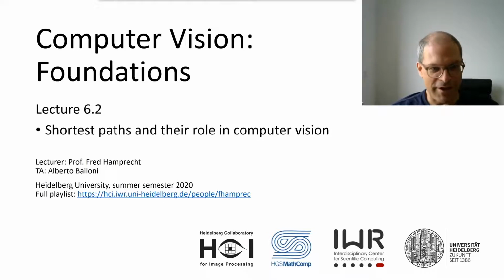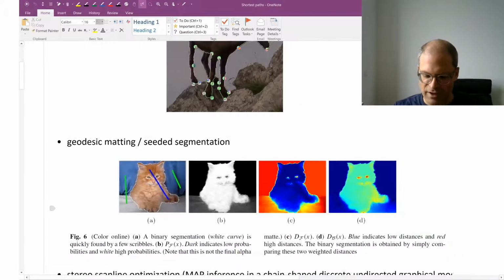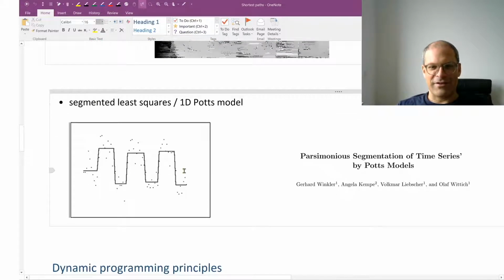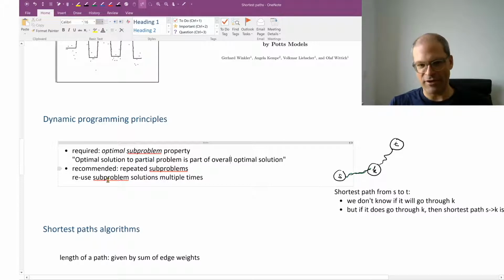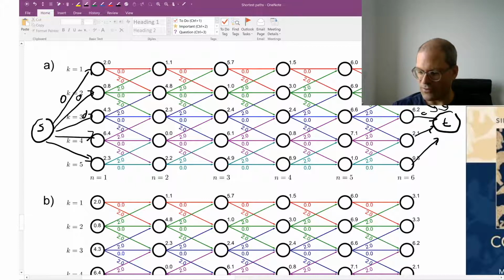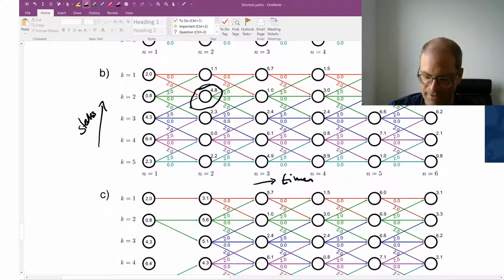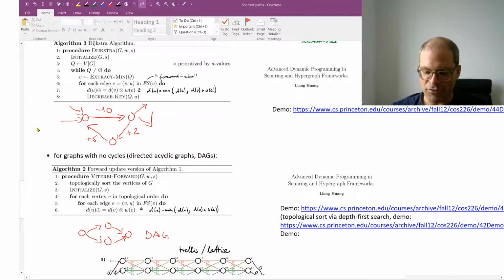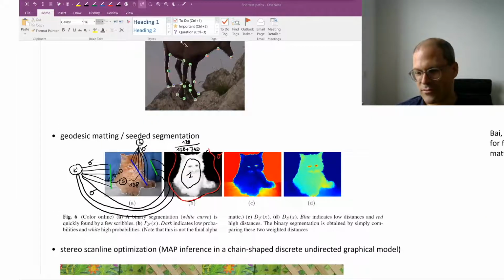Lecture 6.2: Shortest paths | Dijkstra Algorithm | CVF20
00:00 - Introduction to shortest paths with some example applications e.g. seeded segmentation
10:18 - Dynamic programming principles
14:00 - Dijkstra and Viterbi Shortest Paths Algorithms